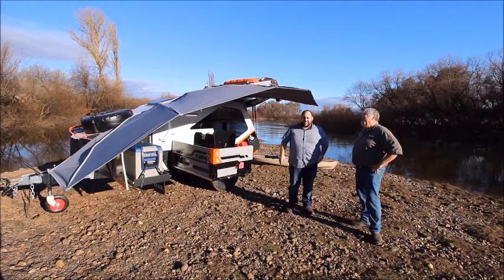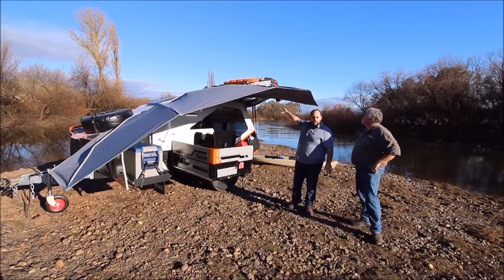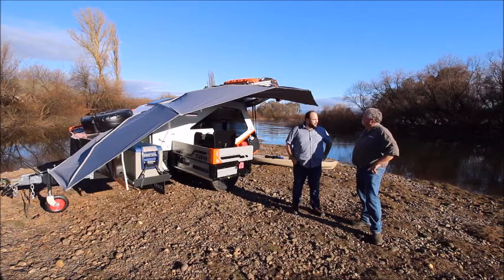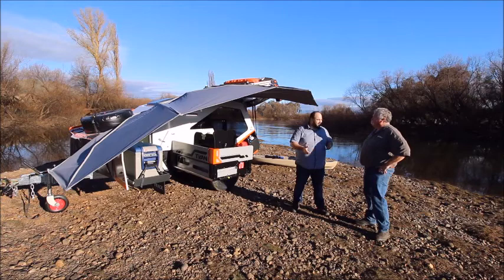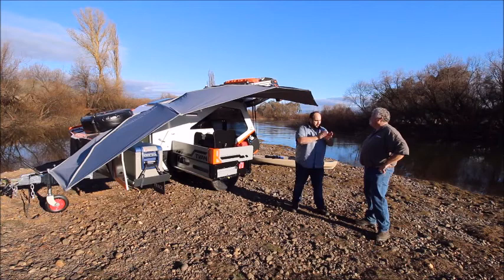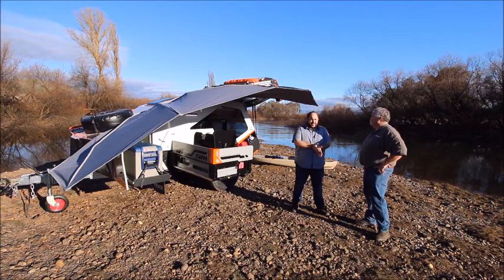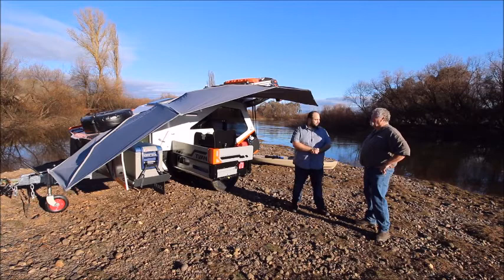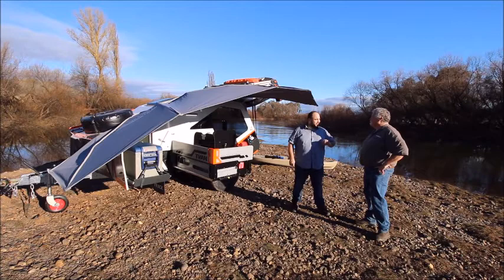CAMPER: Track Trailer Tvan MK5 Murranji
Track Trailer has been producing the incredibly successful Tvan for nearly 19 years, spanning four generations.